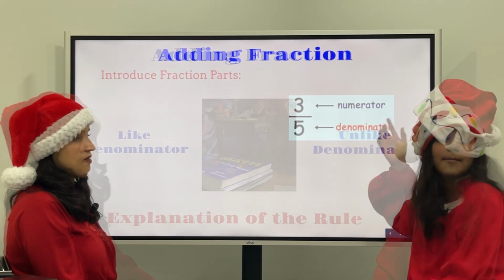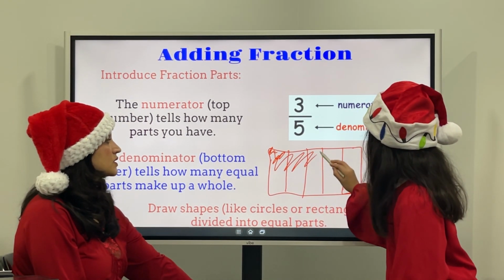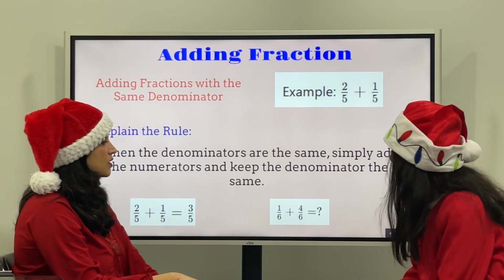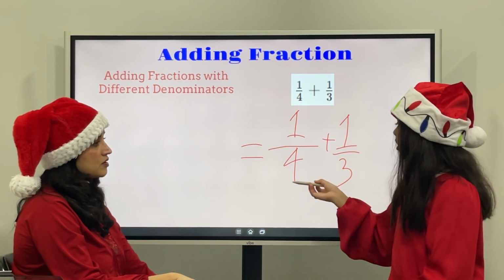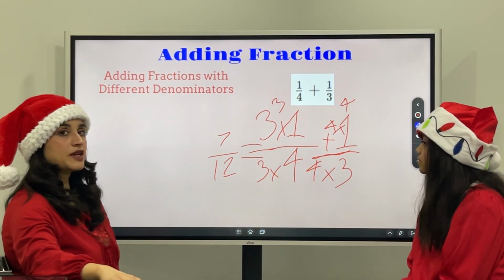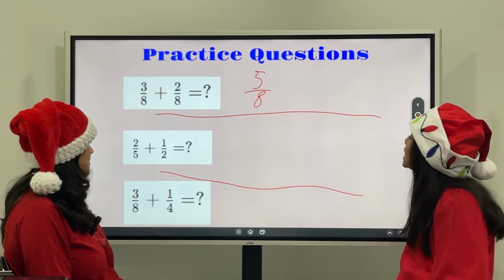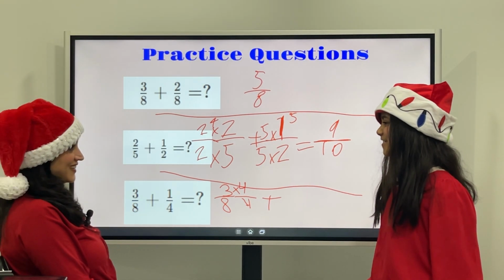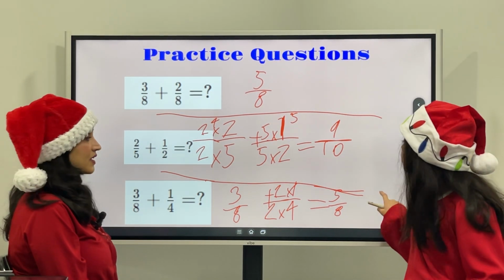Mastering Fraction Addition with Easy Steps for Kids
Dive into the world of math with our latest video, "Mastering Fraction Addition with Easy Steps for Kids!" This video makes learning how to add fractions simple and fun for kids and learners of all ages. Perfect for math enthusiasts, we break down fraction addition step by step, using clear explanations and practical examples to ensure understanding. With engaging visuals and hands-on demonstrations, viewers will confidently master fraction addition while enjoying the process. Whether you're a student, teacher, or parent, this video provides an invaluable resource for building strong math skills. Join us as we simplify fraction addition and make math an exciting adventure!

This video is perfect for:
➤ Learners eager to master fraction addition and boost their math confidence.
➤ Teachers and parents searching for interactive tools to explain math concepts.
➤ Anyone wanting to explore fractions in a simple and engaging way!

z. fraction,